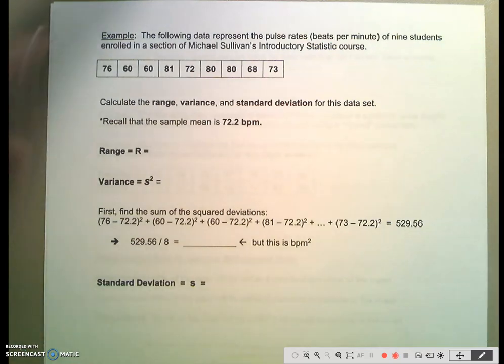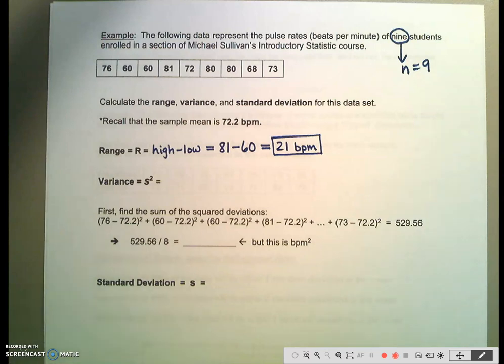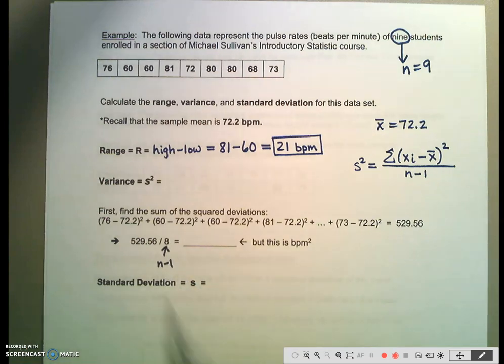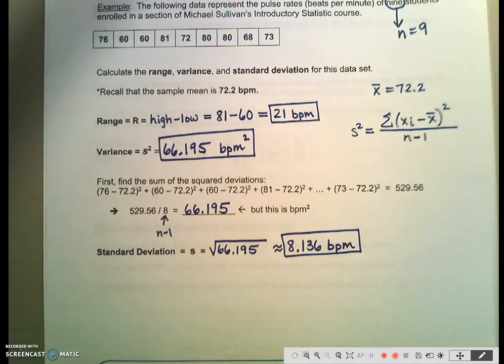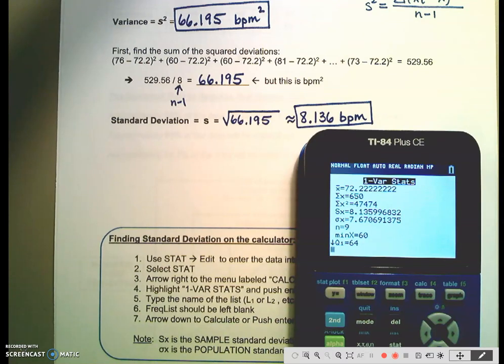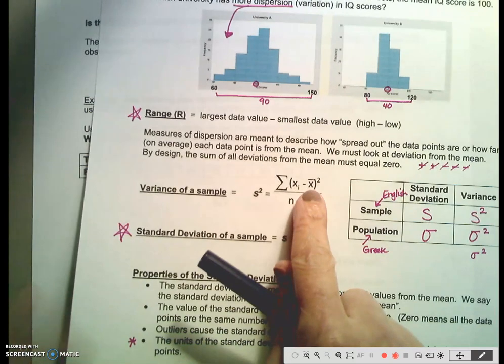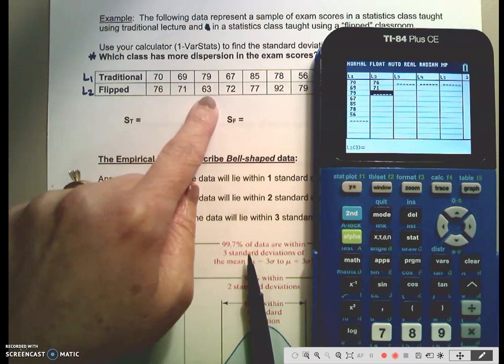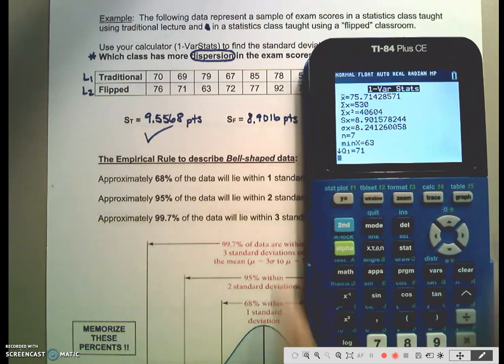Section 3.2 - part 2